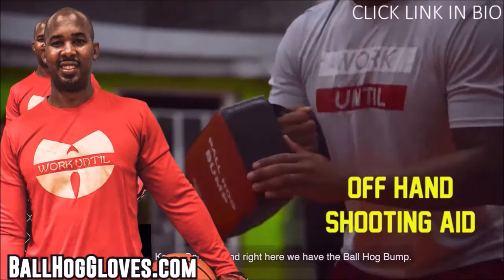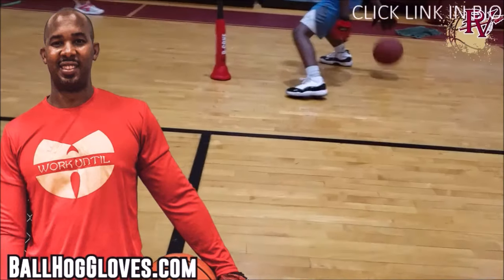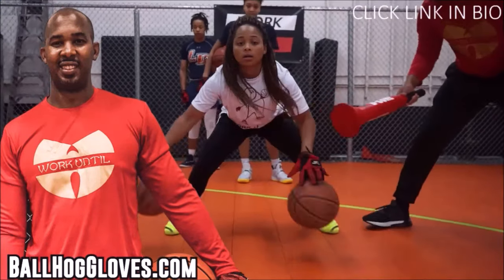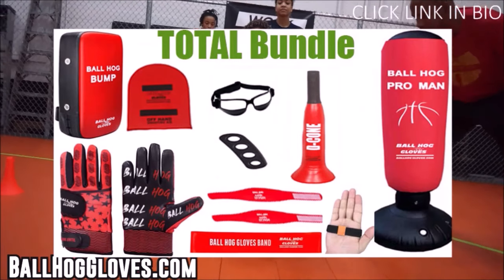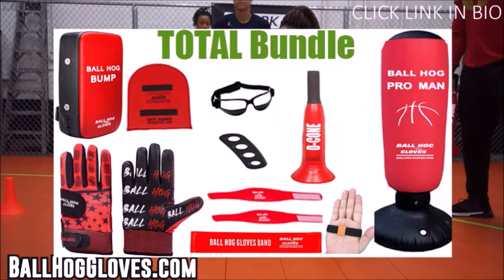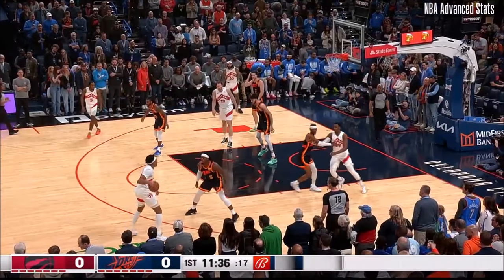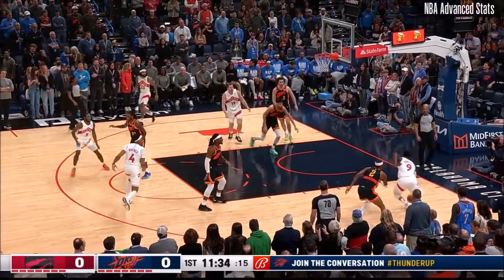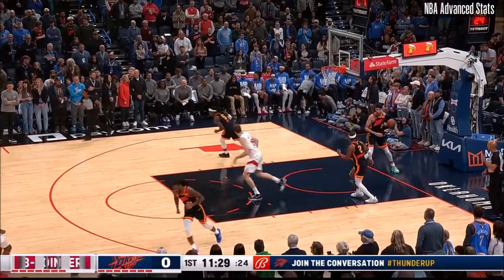RJ Barrett 23 pts 7 rebs 4 asts vs Thunder 23/24 season